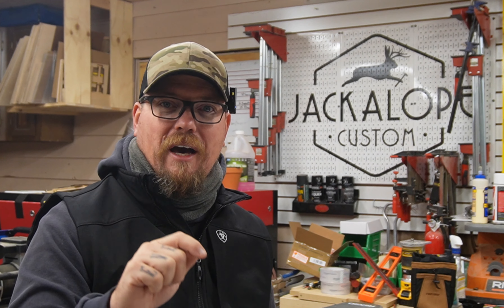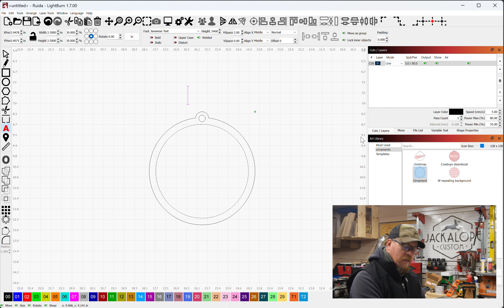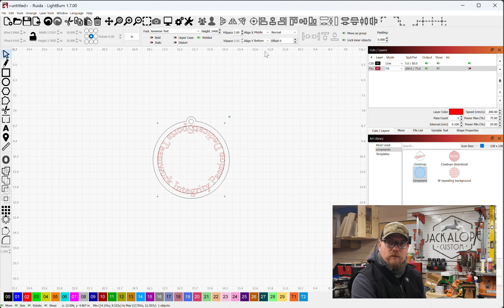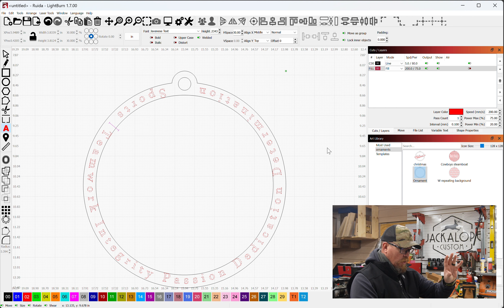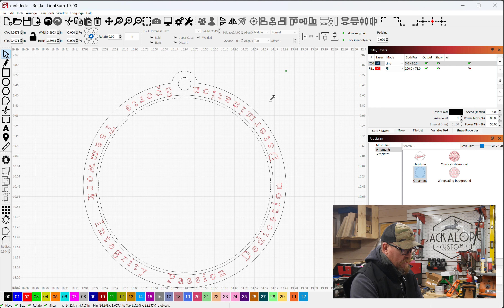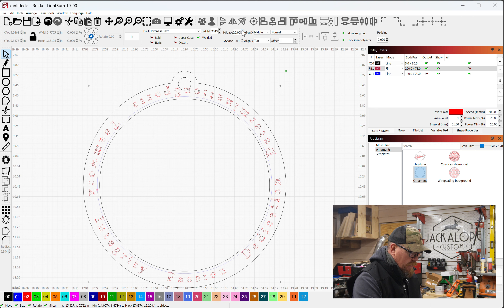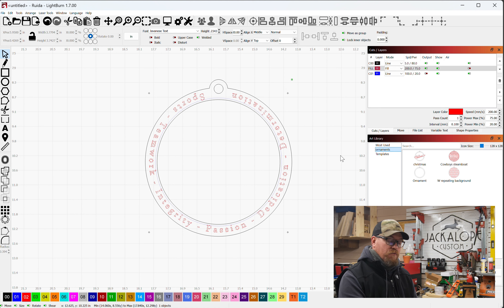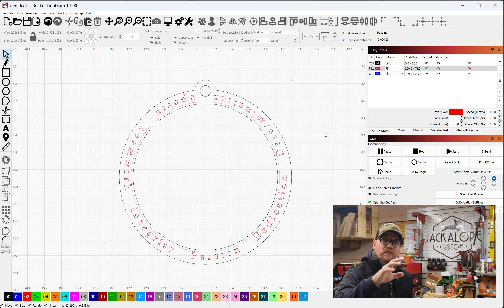Lightburn Tutorial: How to Wrap Text Around a Circle for Ornaments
In this tutorial, learn how to create text around a circular ornament in Lightburn! This step-by-step guide will show you how to wrap text around a circle, customize font settings, and make perfect holiday decorations or gifts with your laser cutter. Ideal for beginners and experienced Lightburn users alike, this technique is great for adding personal touches to any round ornament design. Get ready to elevate your laser projects with this easy-to-follow tutorial!

Mic I use - NEEWER CM28 Wireless Lavalier